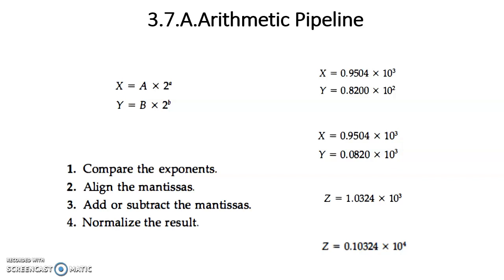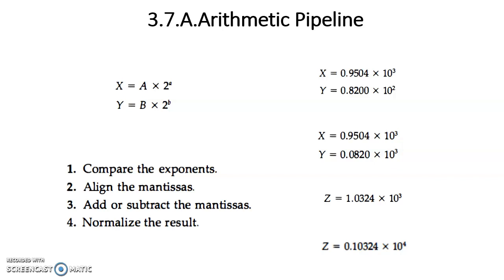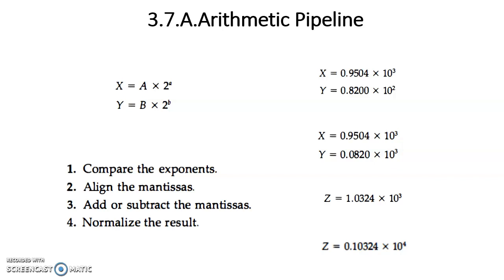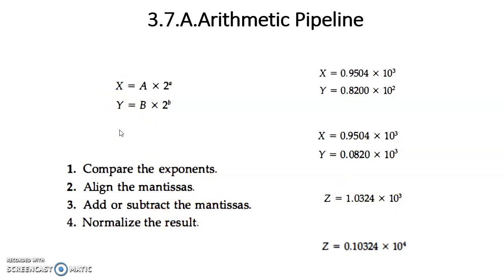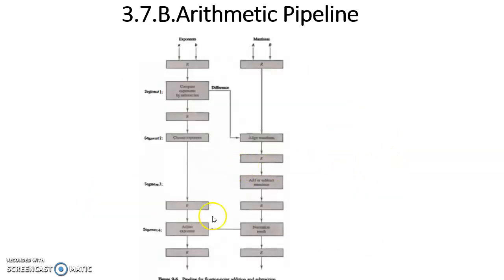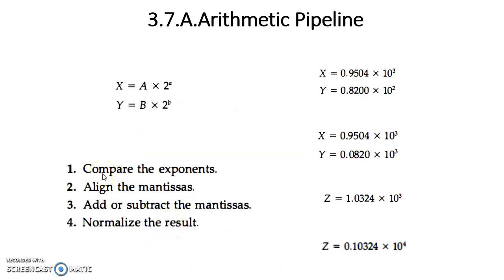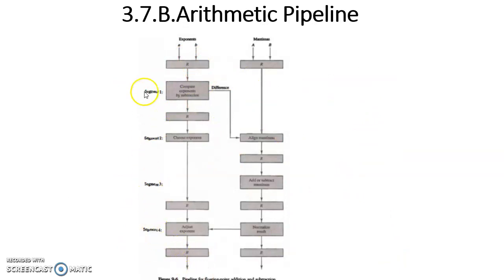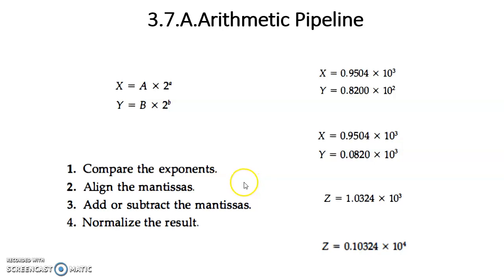3 7 Arithmetic Pipeline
COMPUTER ORGANIZATION & ARCHITECTURE - UNIT-III - CPU
ARITHMETIC PIPELINE FLOATING POINT NUMBERS ADDITION/SUBTRACTION